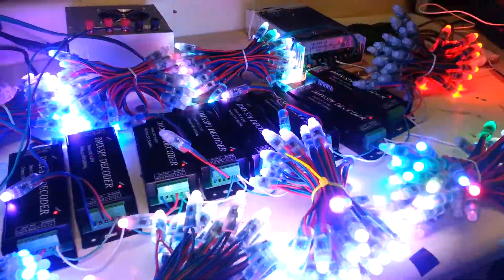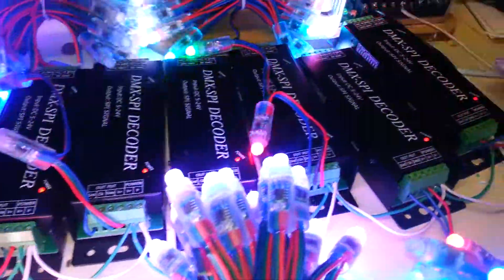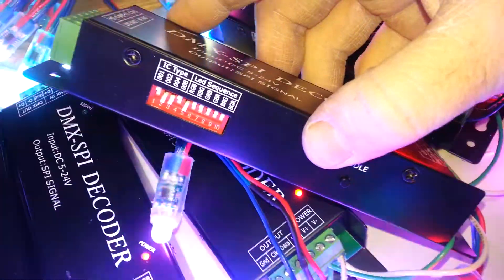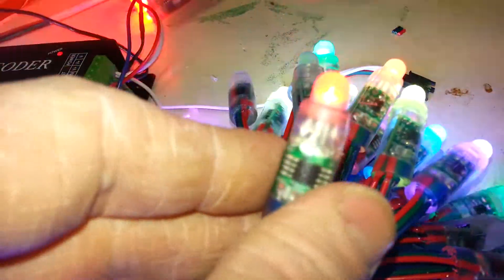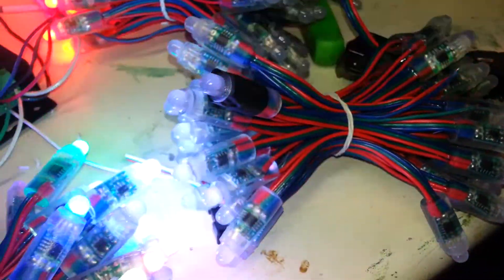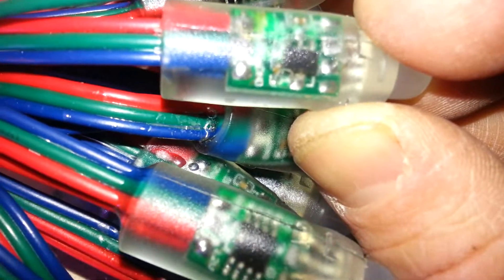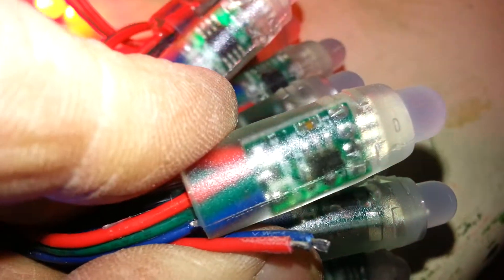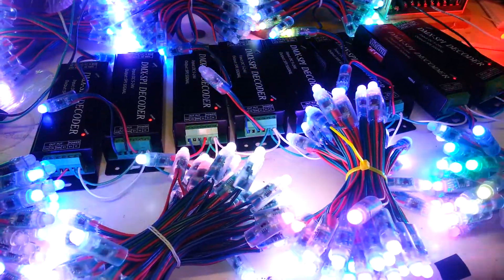Pixel Starter Kit burn in Test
Here is a video of the pixels from the starter kit order.  They have been running for the past 12 hours in the light cave/shop.  The purpose was to find any bad pixels and make sure the ones I send out are working fine.